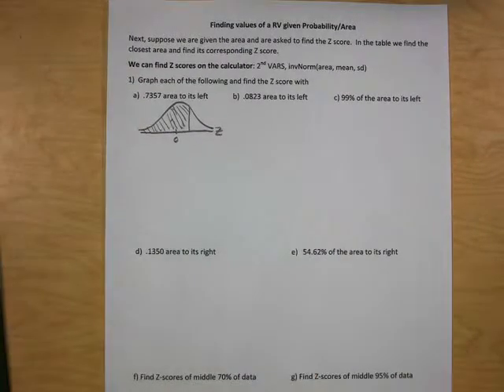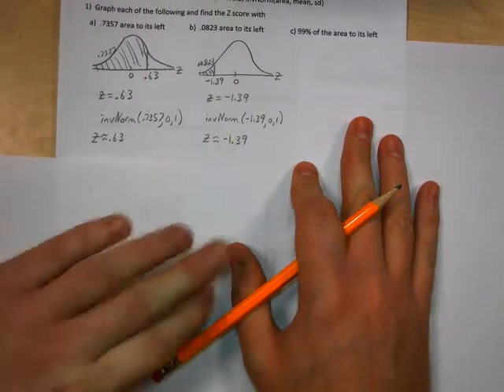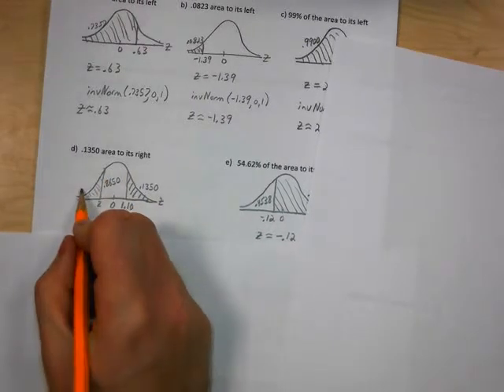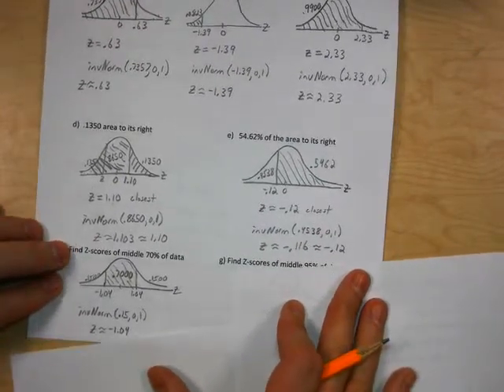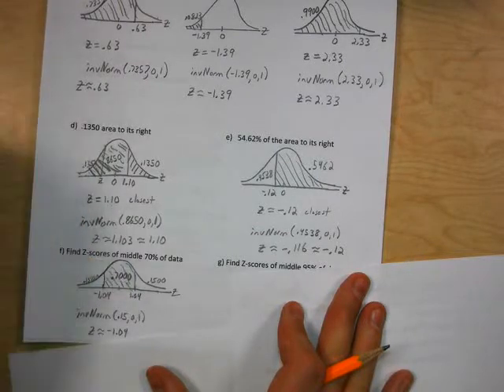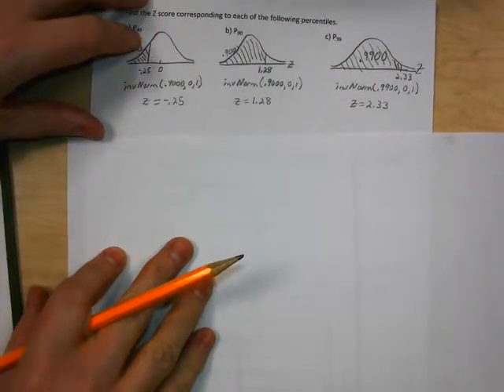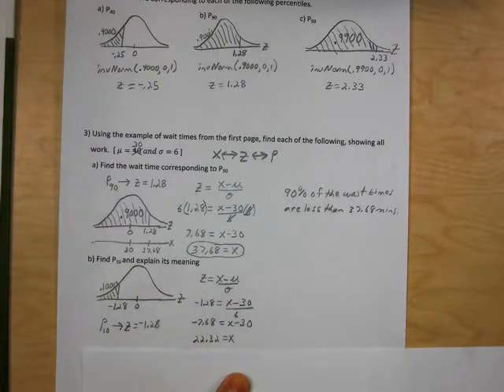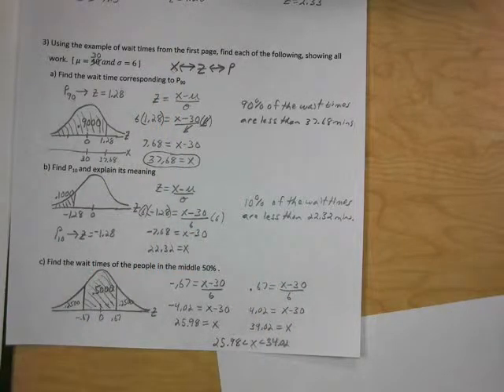Inverse Normal Curve